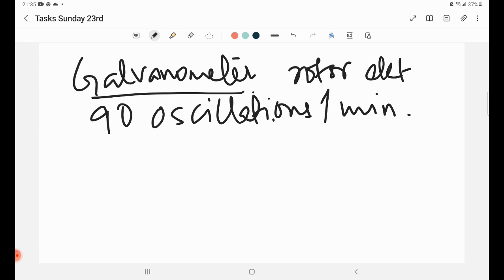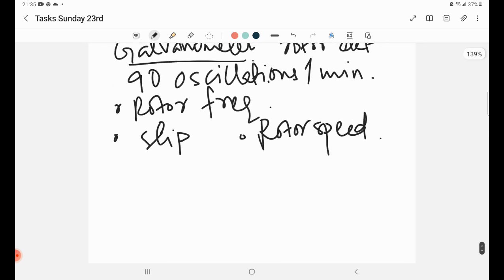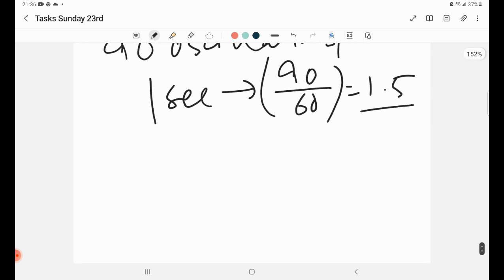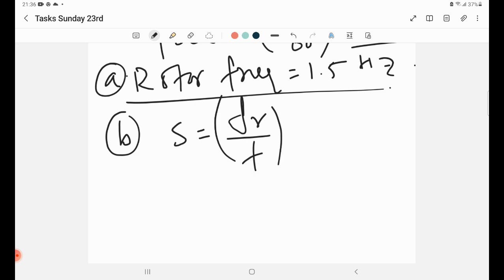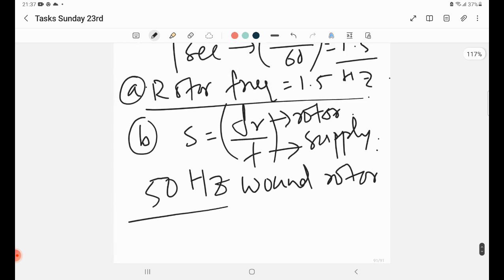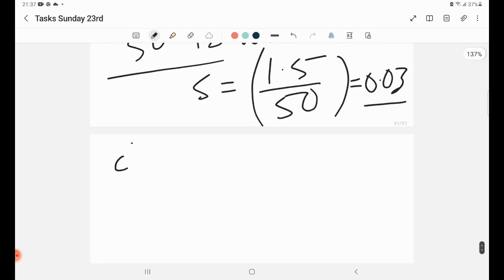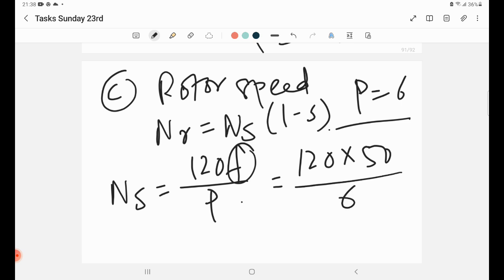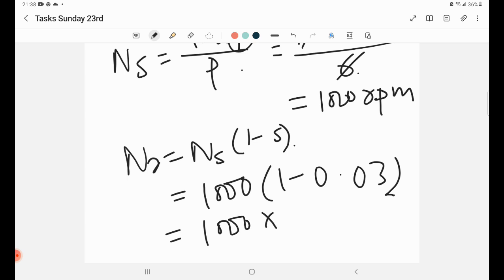Problem 1(induction motor)